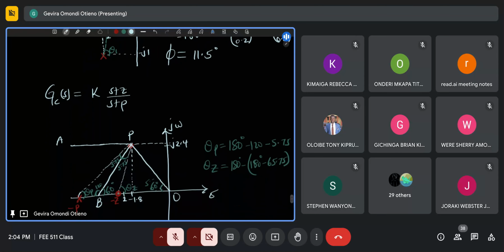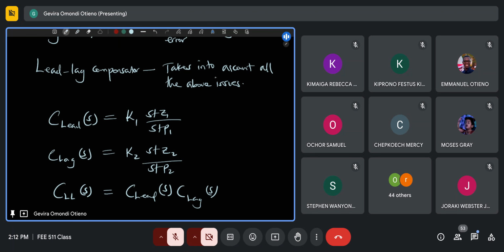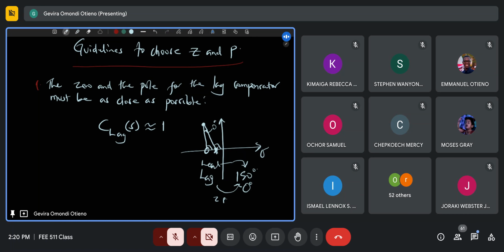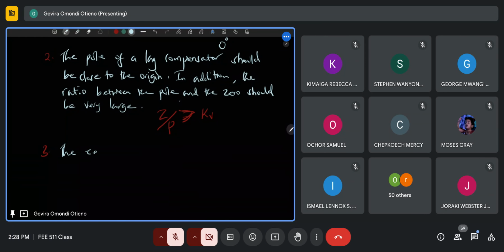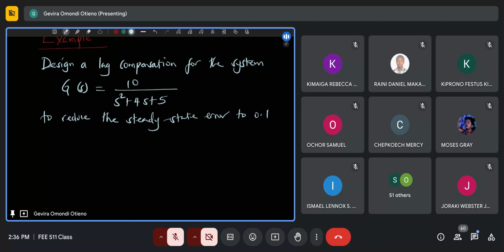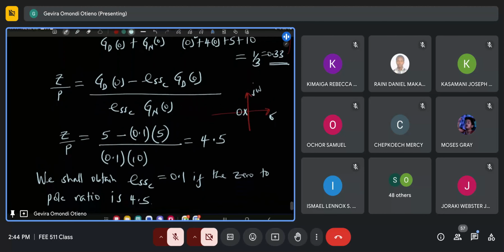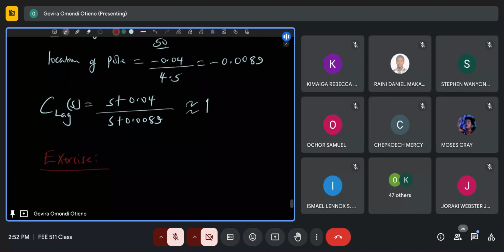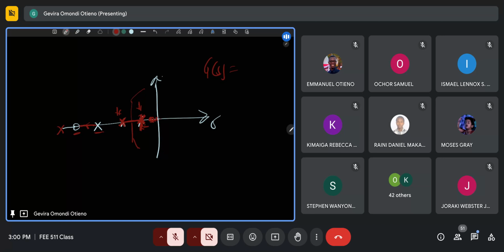FEE511: Lesson 8 (22/10/2024)